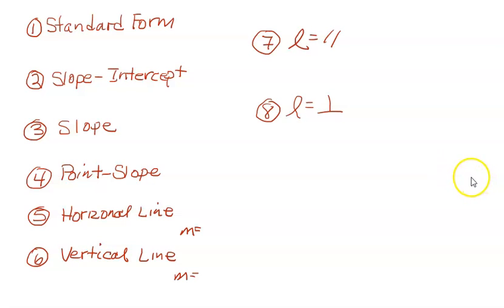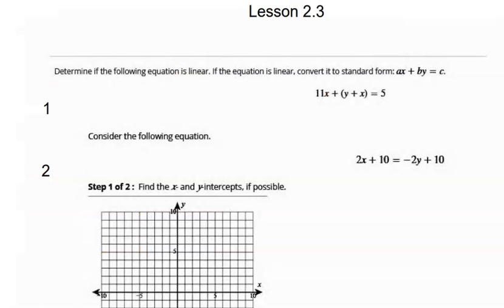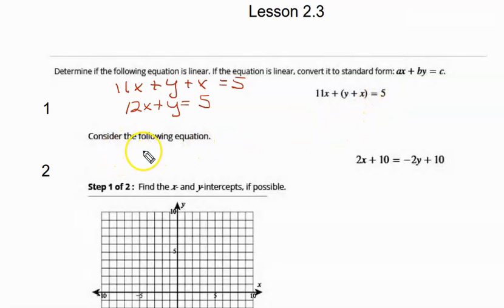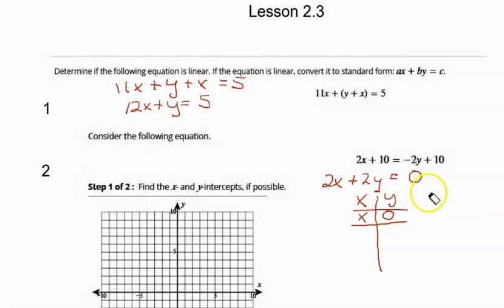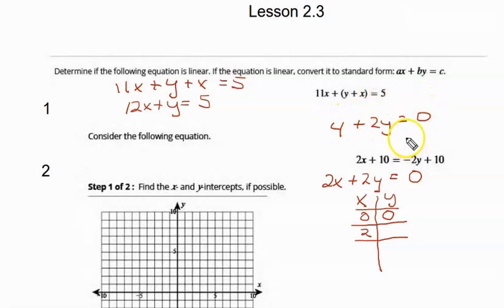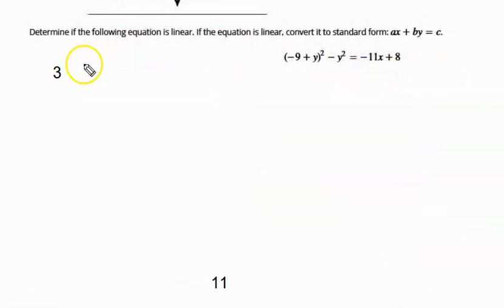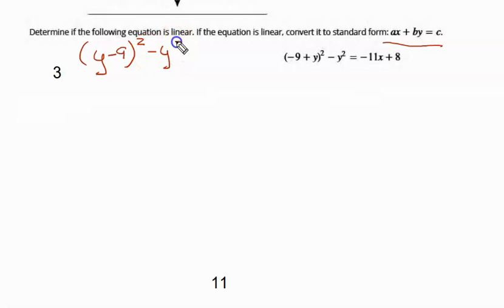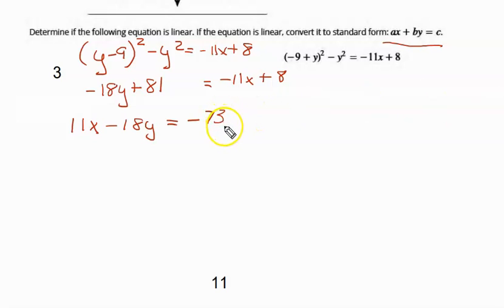CWP Math 1110 Lesson 2.3